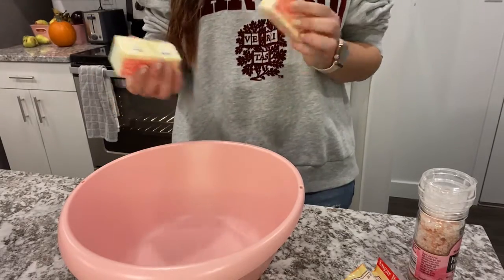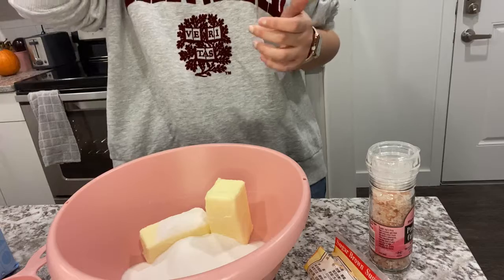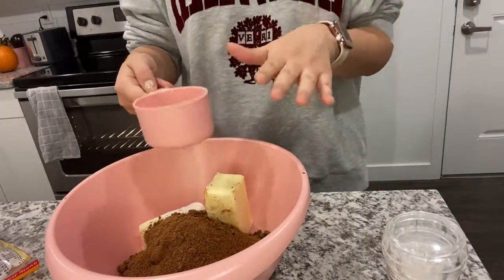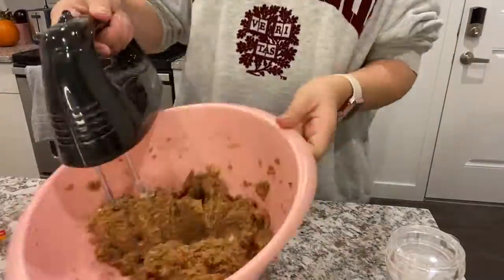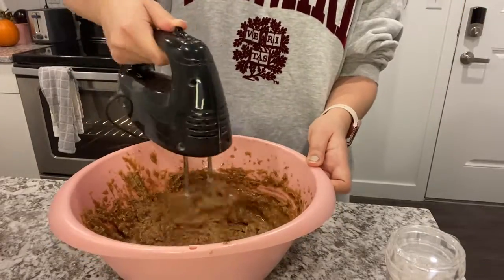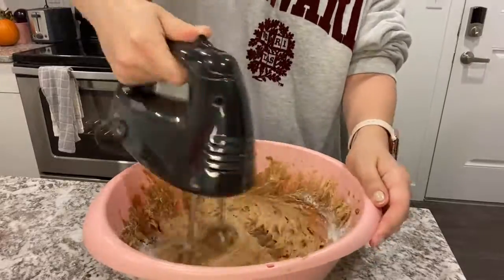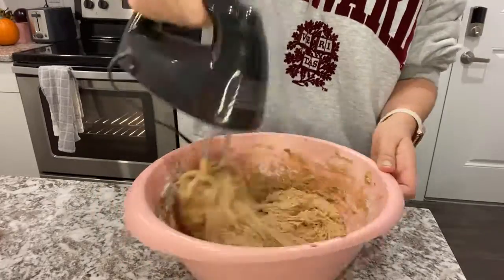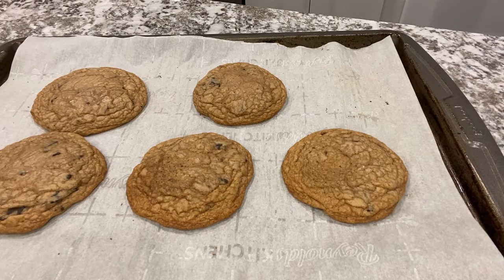Best Homemade Chocolate Chunk Cookie Recipe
1 cup white sugar
1 cup brown sugar
1 cup softened butter
2 eggs
1 tsp baking soda
2 tsp hot water
A pinch of salt
3 cup flour
A bunch of chocolate chunks

350*F for 10 mins

🎵 Track Info:

Title: Wake Up by MBB